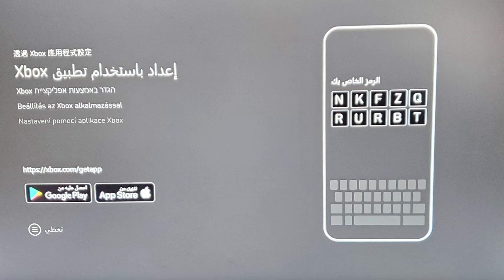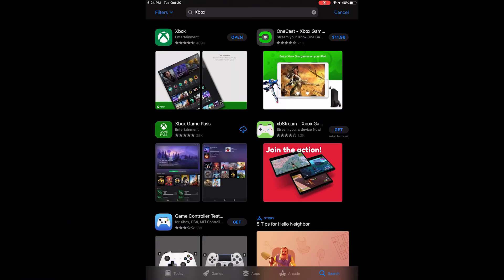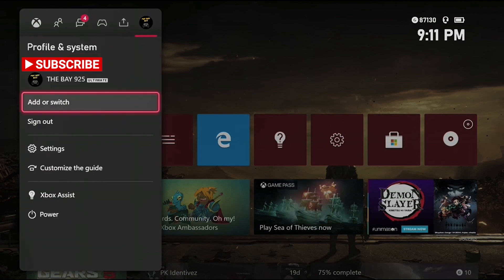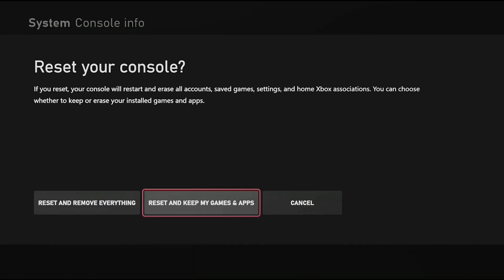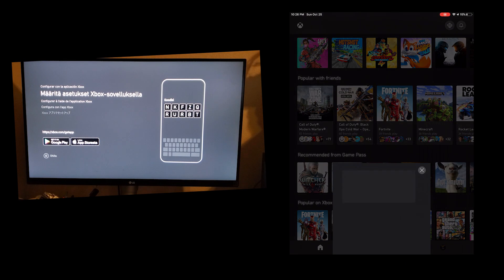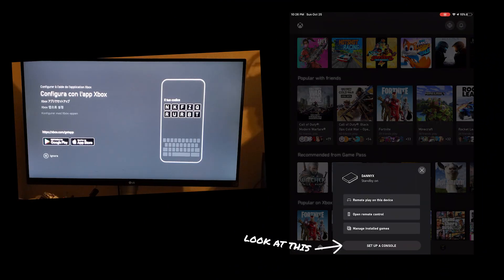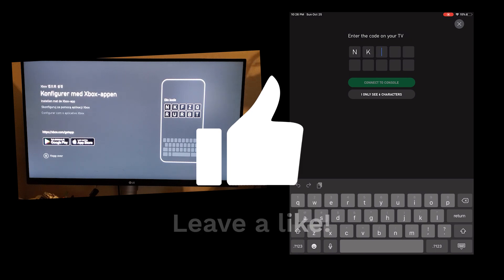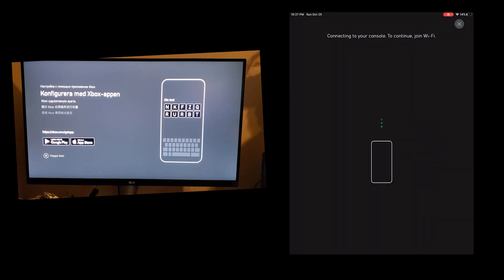How to connect/set up your Xbox one consoles with a code using the Xbox app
In this video  I show you how to connect/ set up your Xbox one consoles with the Xbox app with a code.